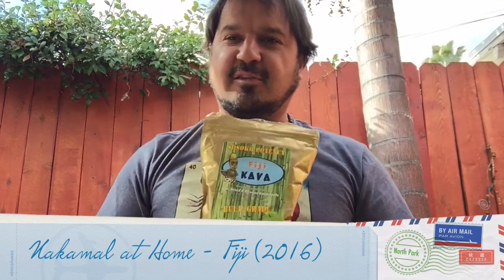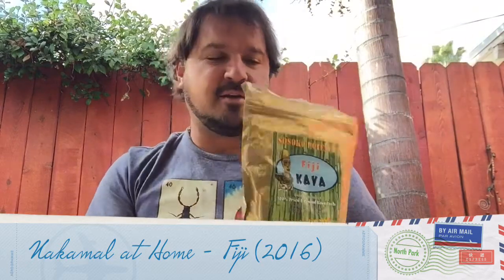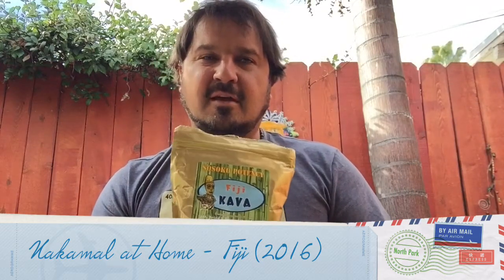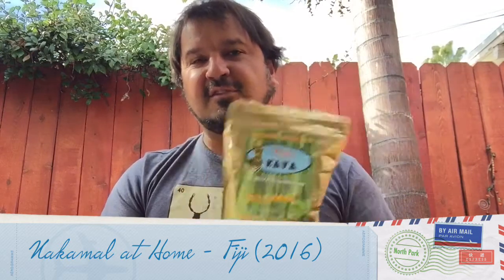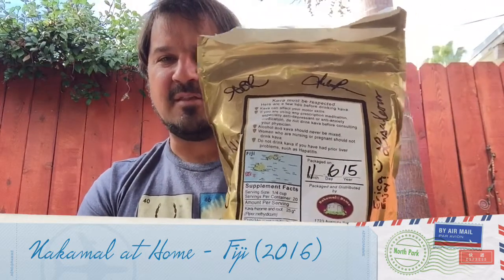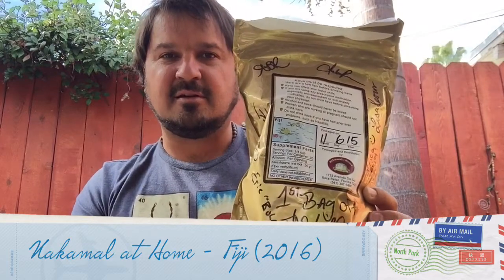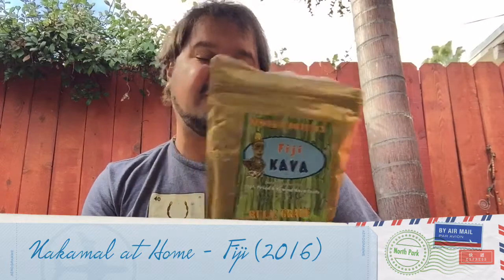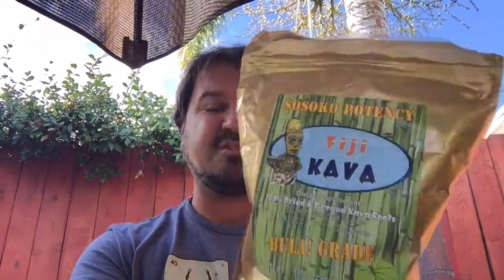Nakamal at Home - Fiji (2016)